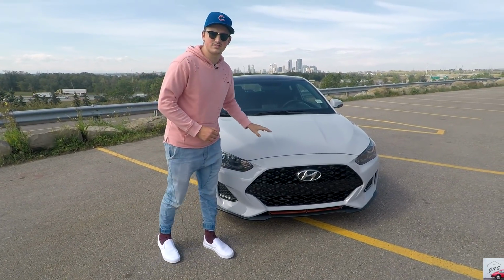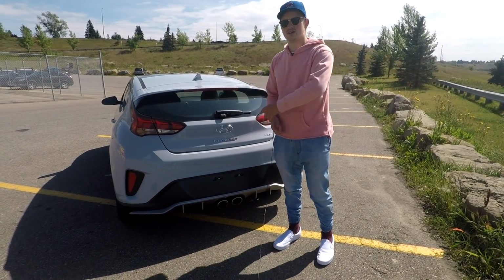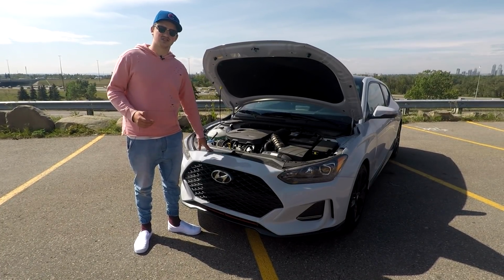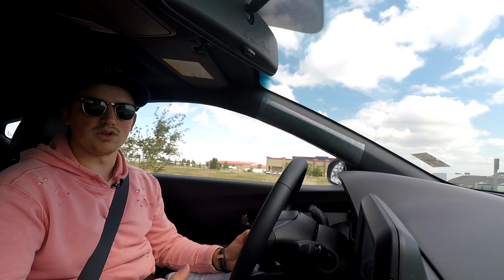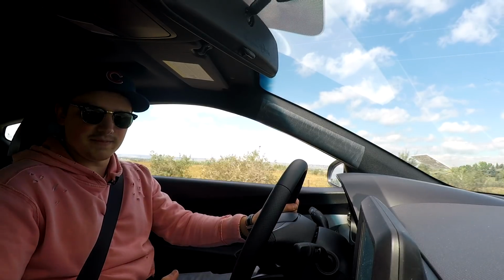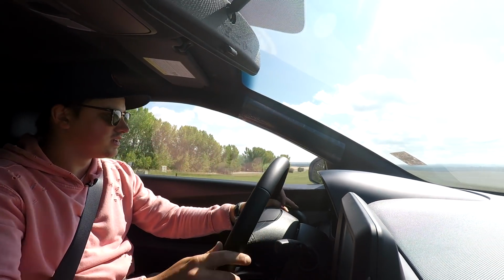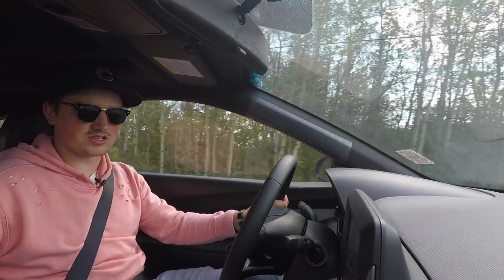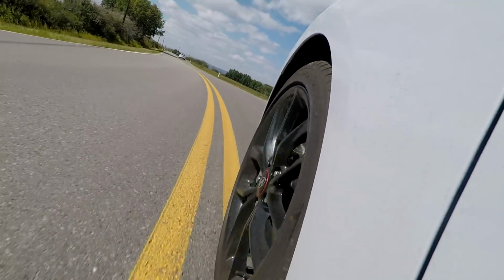THIS is why the NEW 2019 Hyundai Veloster Turbo is AMAZING!!! Review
THIS is why the NEW Hyundai Veloster Turbo is MILES ahead of the OLD ONE!!!

Welcome back to JNS Daily Drives, today I drive the 2019 Hyundai Veloster Turbo, talk about the interior as well as exterior and go over various specifications.

SPECIAL THANKS TO CALGARY HYUNDAI FOR MAKING THIS VIDEO POSSIBLE! GO CHECK THEM OUT!

Have a cool car you want me to review?

Thanks,

Jacob